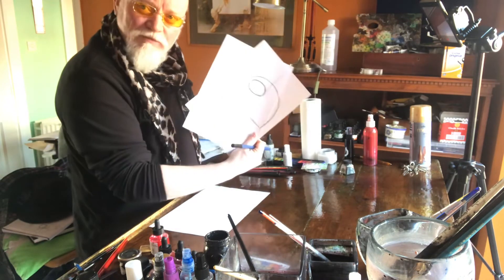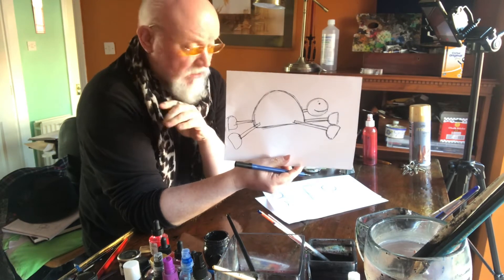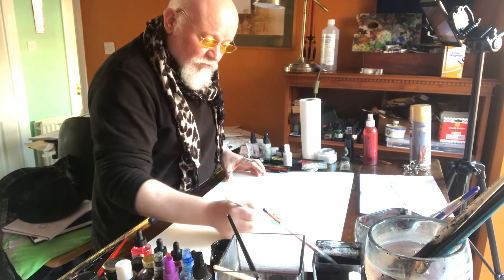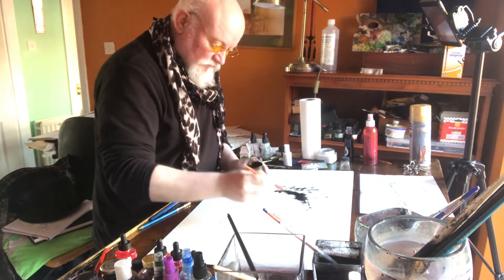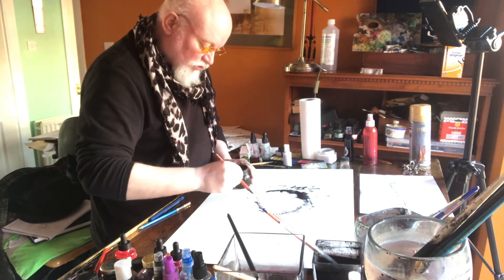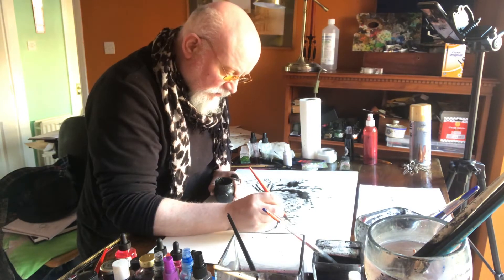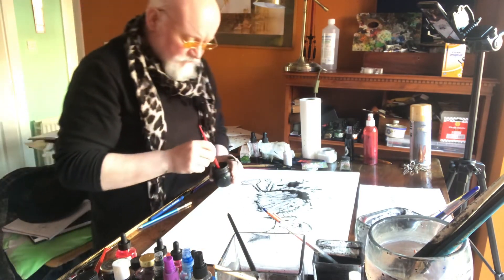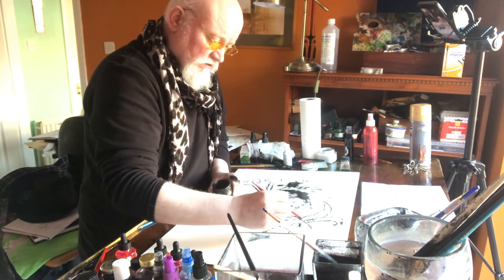HOW TO DRAW a goat FUN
HOW TO DRAW VIDEOS FUNKi DOODLER CLUB Come join the free and fun Funki Doodler Art Club and learn all the secrets of ART AND DRAWING WITH FUN Thank you.